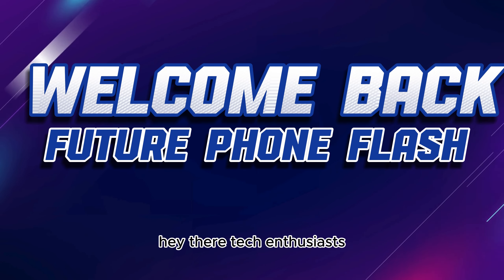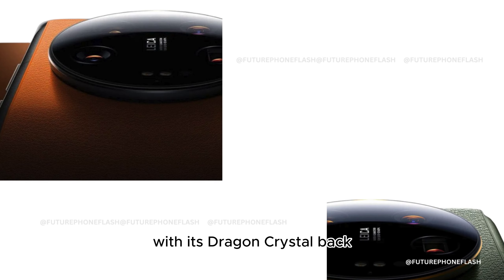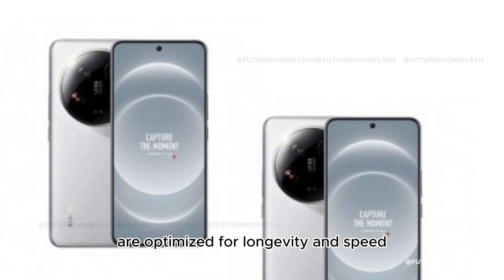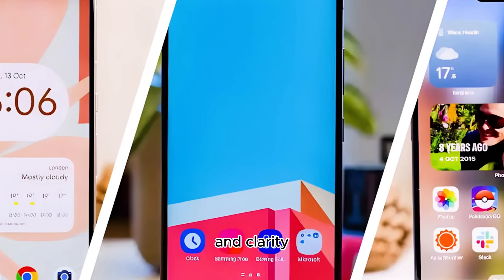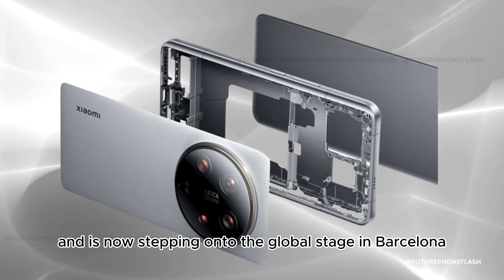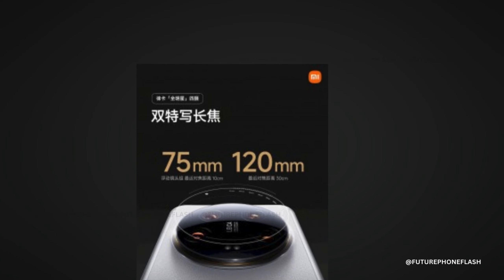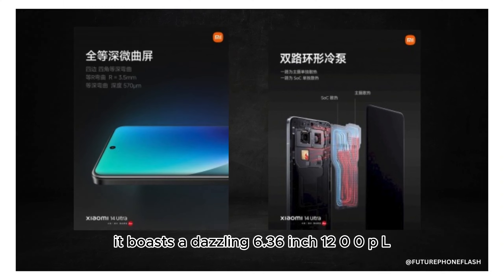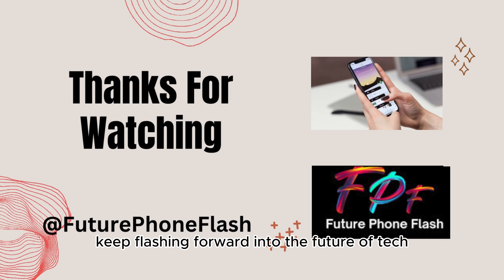XIAOMI 14 ULTRA : High-performance smartphones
00:00 - INTRO
00:56 - CLOSER LOOK DESIGN INNOVATION
01:29 - A GLIMPS INTO THE PAST
02:07 - BATTERY LIFE AND CHARGING
03:04 - CONNECTIVITY AND SPECIAL FEATURES
03:18 - DISPLAY AND DURABILITY
03:42 - POWER PERFORMANCE
04:04 - PRICING AND COMPETITON
04:37 - ARRIVAL OF XIAOMI 14 ULTRA
04:55 - FINAL VERDICT
05:19 - NEW CHALLENGER
05:46 - UNDER THE HOOD POWER AND COOLING
07:53 - OUTRO
The Xiaomi 14 Ultra emerges as a technological marvel, setting a new benchmark for smartphones worldwide. With its ultra-modern design, the device features a large, vibrant display that stretches edge-to-edge, offering an unparalleled immersive experience. Crafted from premium materials, it combines durability with a luxurious feel. The camera system stands out, with multiple lenses that provide versatile shooting capabilities, rivalling the industry's best. Powered by the latest processor and equipped with ample RAM, the Xiaomi 14 Ultra excels in gaming, multitasking, and productivity, ensuring a seamless user experience. Its long-lasting battery, supported by fast and wireless charging, positions it as a powerhouse for the mobile user. This smartphone is tailored for tech enthusiasts and professionals who demand excellence, making it a significant challenge to competitors like Samsung.

Xiaomi14Ultra,
PremiumSmartphone,
AdvancedCameraSystem,
EdgeToEdgeDisplay
HighPerformance,,
LongLastingBattery,
FastCharging,
WirelessCharging,
TechInnovation,
SamsungRival,

Premium smartphone cameras
Fast charging mobile devices
High-performance smartphones
Edge-to-edge display technology
Wireless charging trends
Mobile gaming performance
Smartphone battery life
Competitive smartphone marke